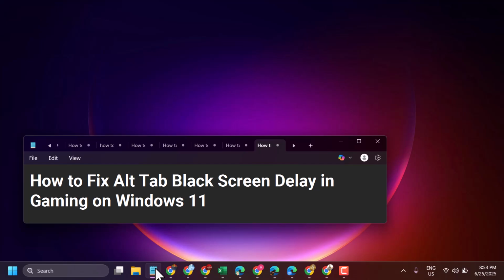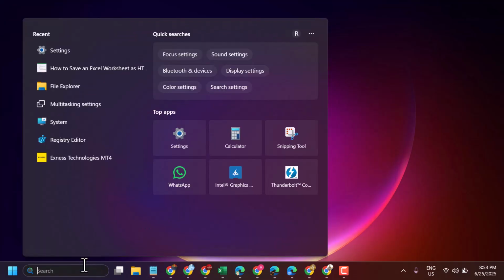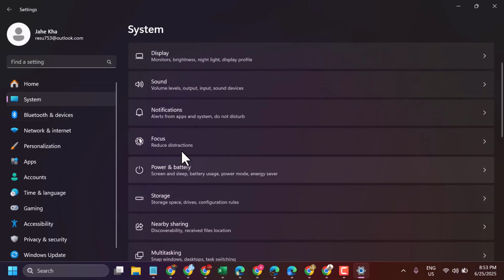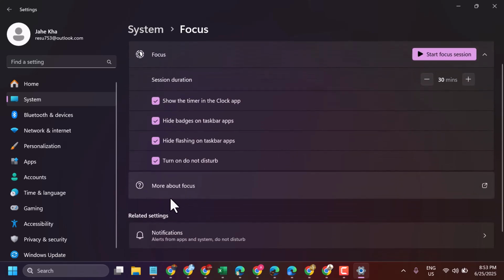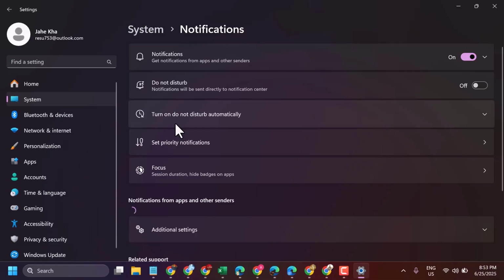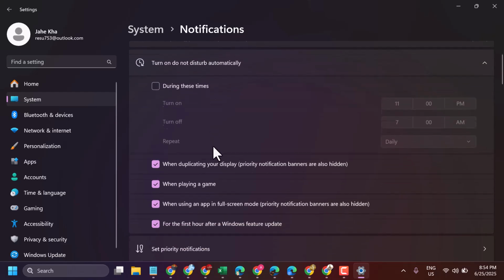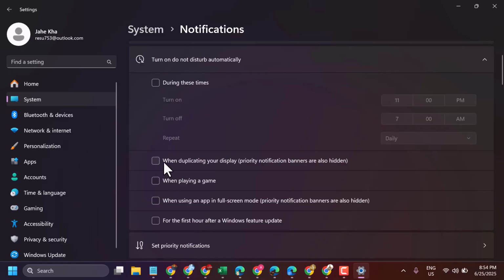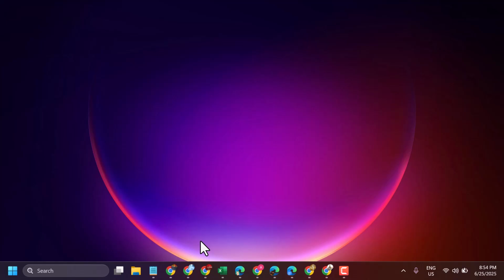How To Fix Alt + Tab Out of Games Screen Turning Black Delay